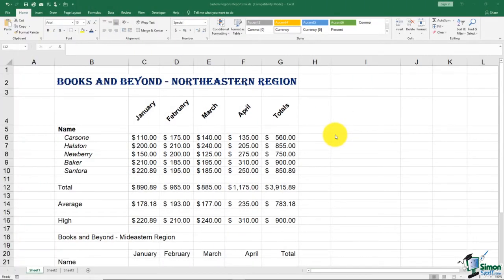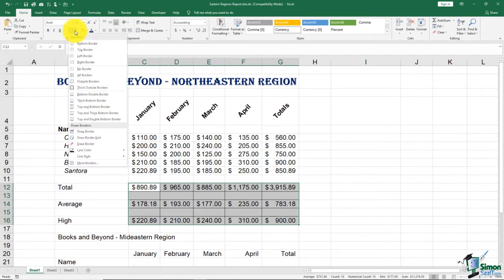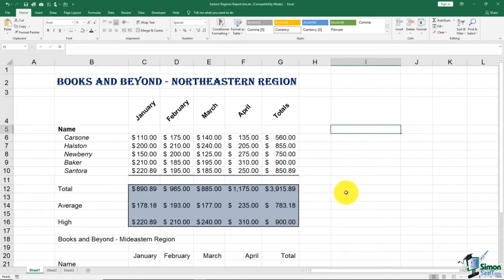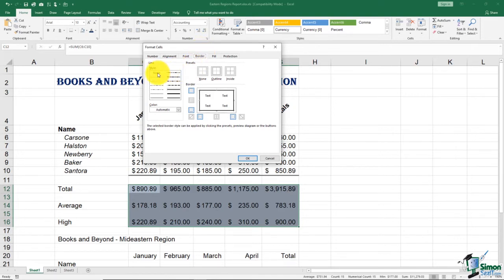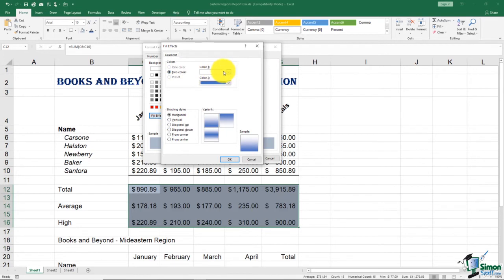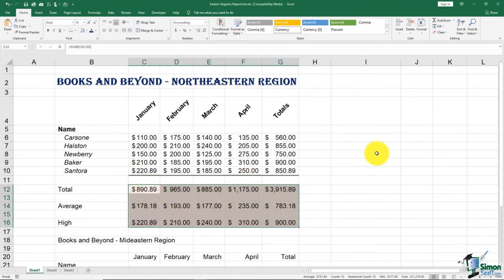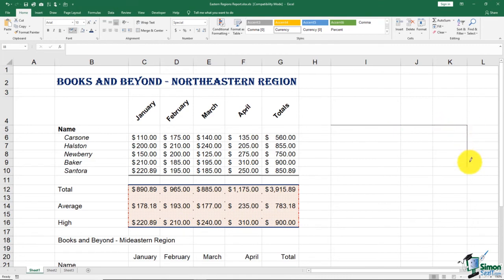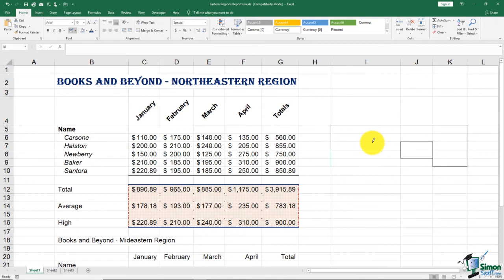Excel Borders and Shading: Tips and Tricks for Beautiful Spreadsheets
Excel Borders and Shading are essential for creating visually appealing spreadsheets. In this video tutorial, you'll learn some tips and tricks on how to effectively use Borders and Shading to enhance the appearance of your Excel data. From simple border styles to advanced shading techniques, this video will guide you through the steps to make your spreadsheets look polished and professional.